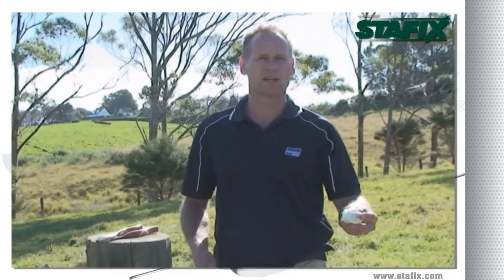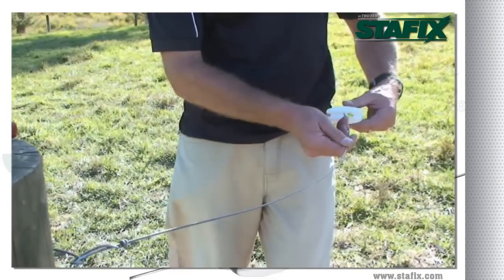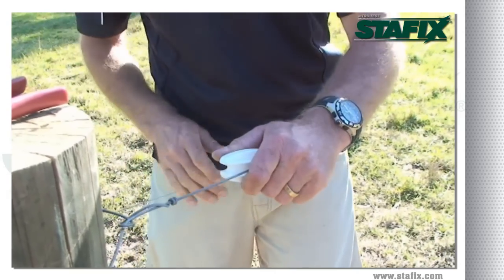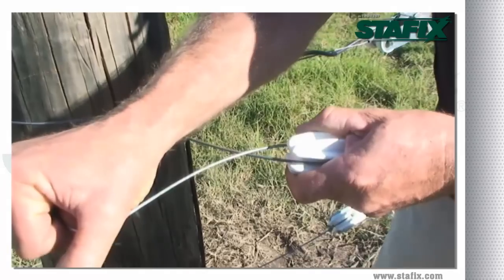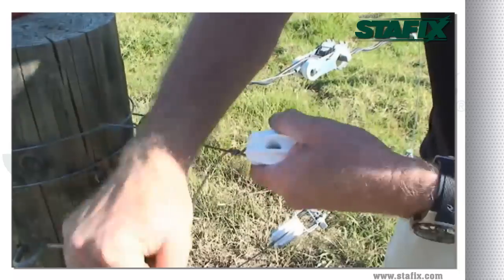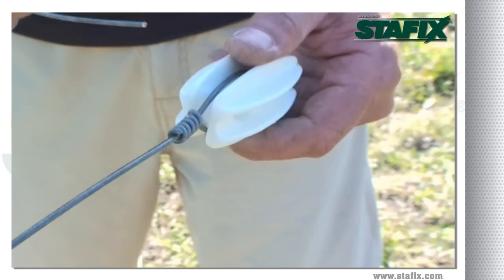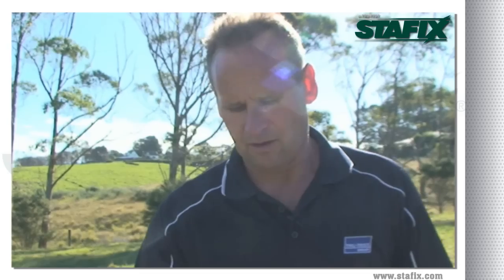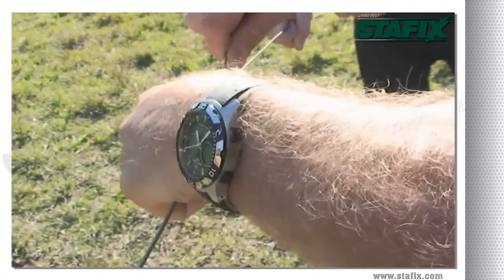How to install end strain insulators | Stafix